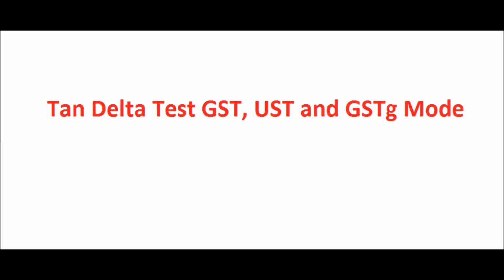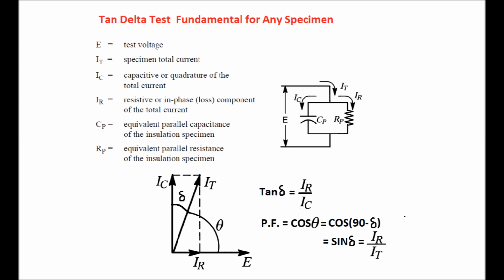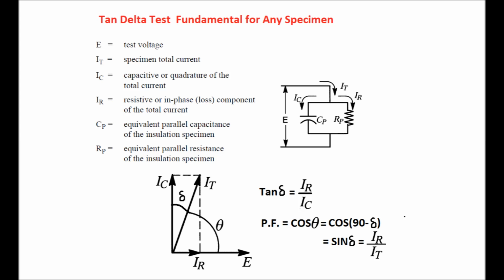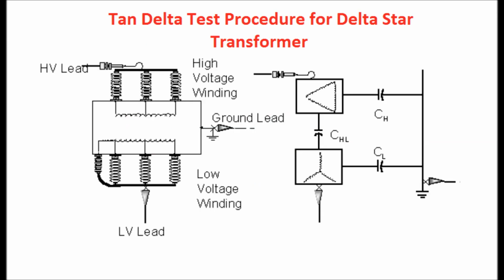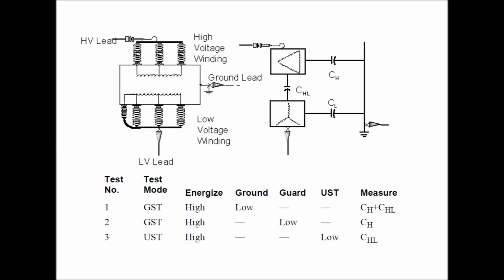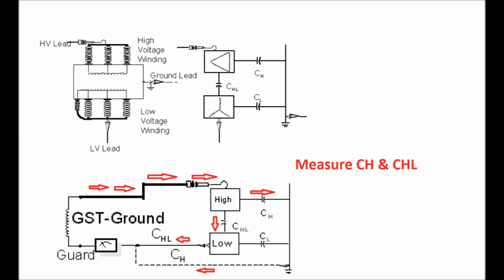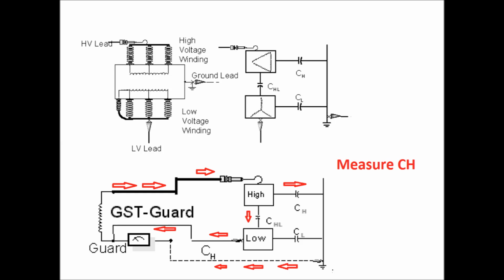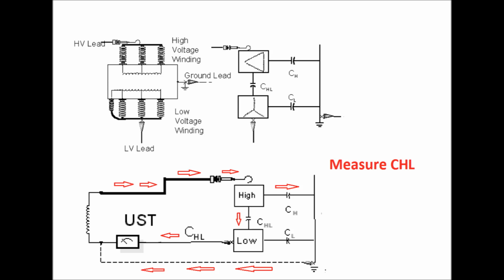TAN DELTA TEST GST, GSTg AND UST MODE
Please use the Coupon for my Udemy Course for free subscription
Code-
EB667EA4A5ADBF9D33BC